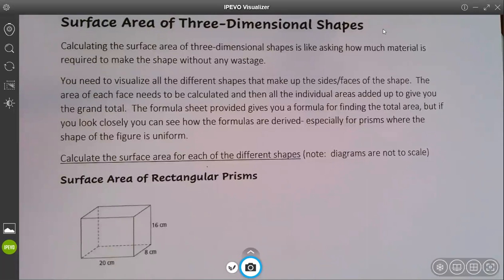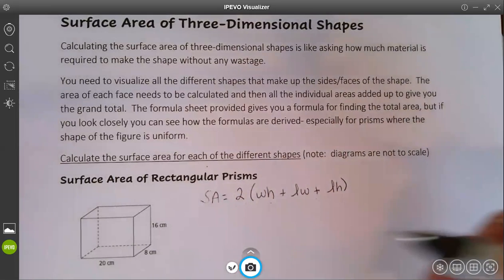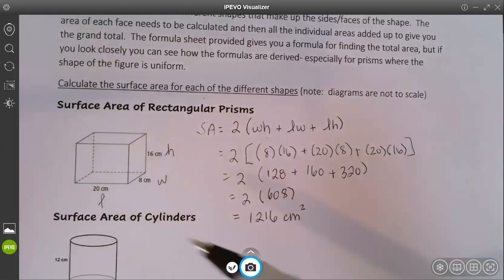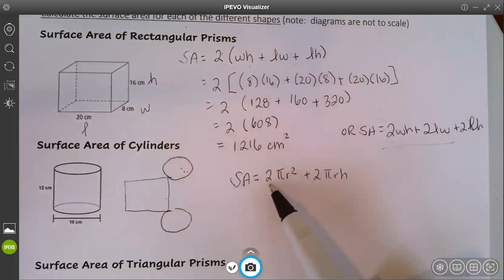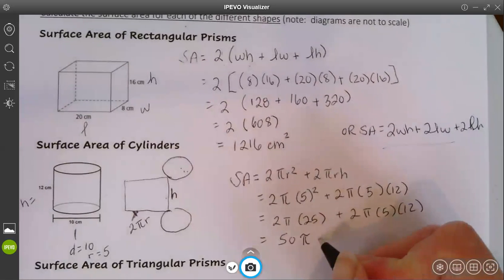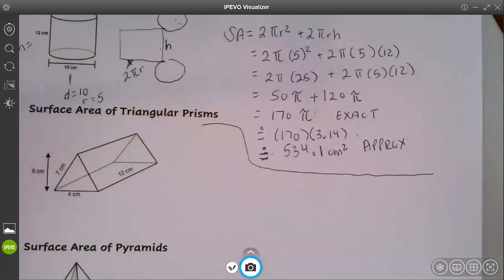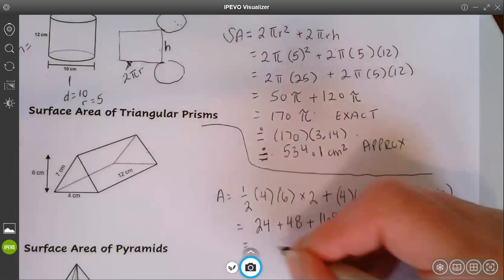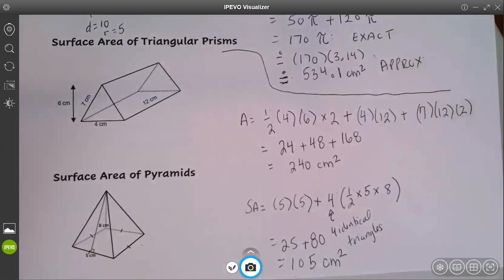10 Applied Math- Area of Three Dimensional Shapes